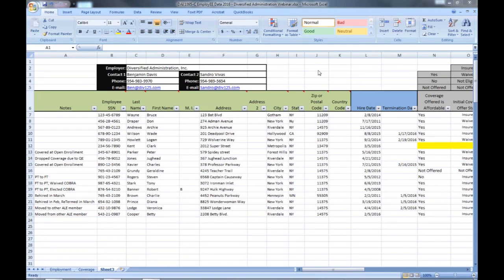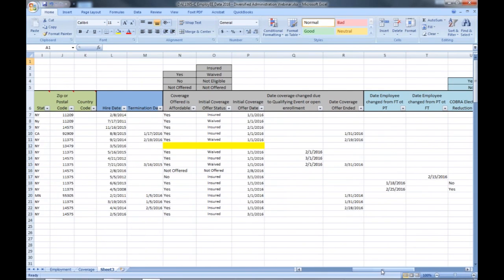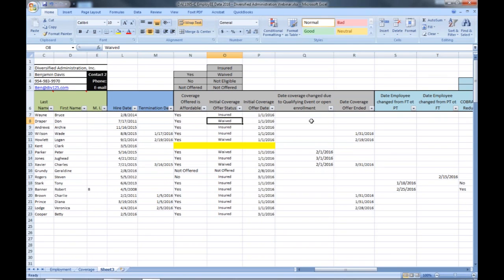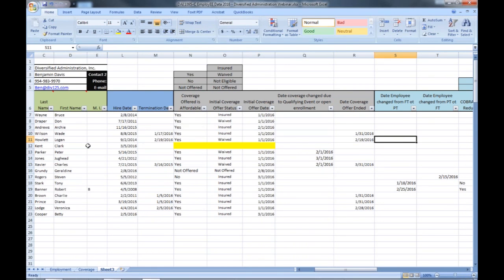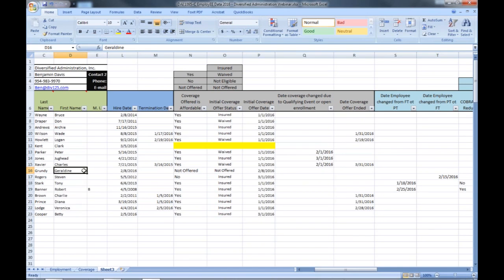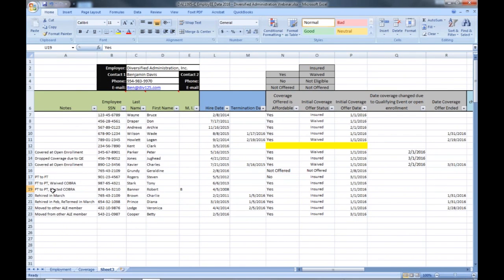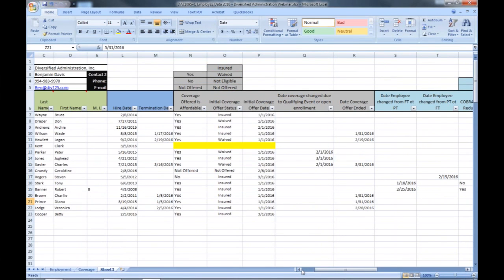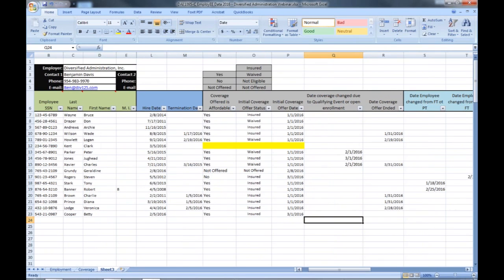2016 1095 C Data Gathering Spreadsheet Webinar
This video shows how to complete the 2016 Employee Data Gathering Spreadsheet for the 1095-C Form